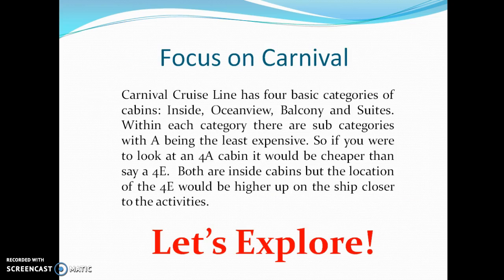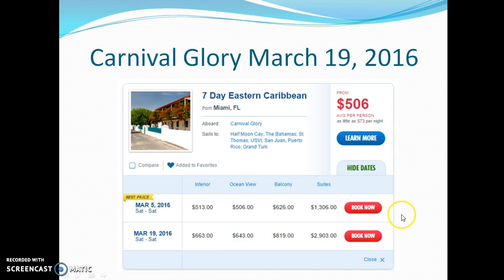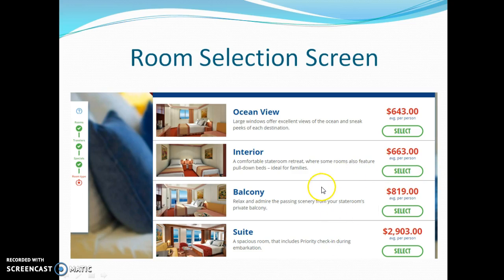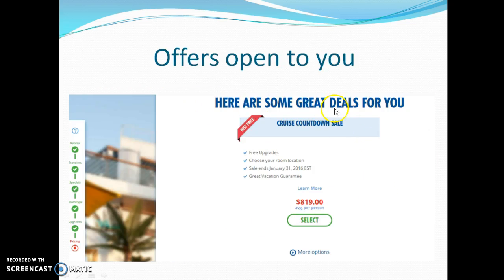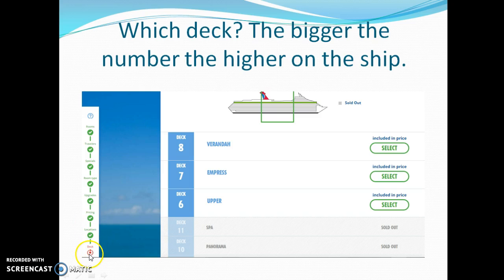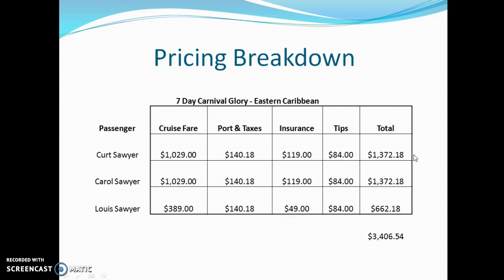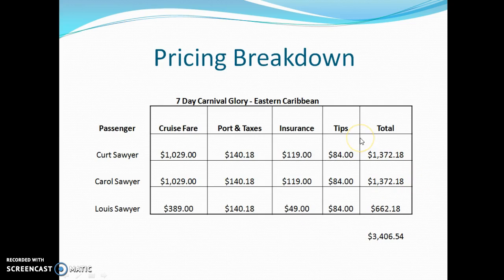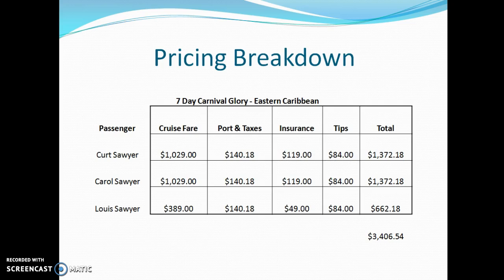Breaking Down Cruise Fares